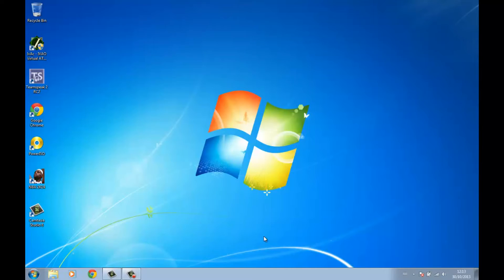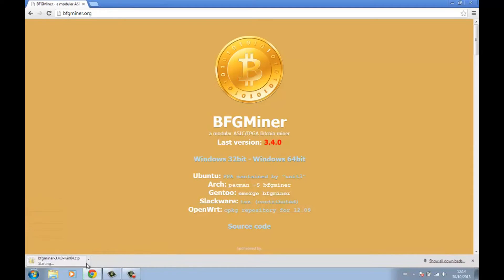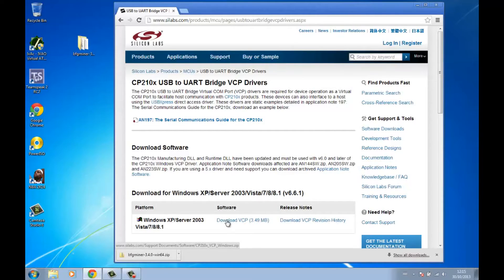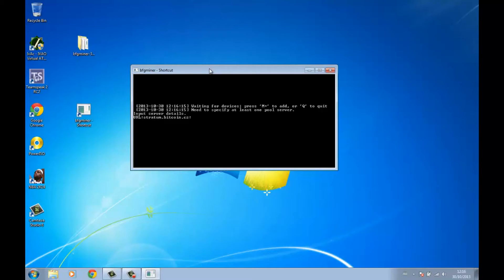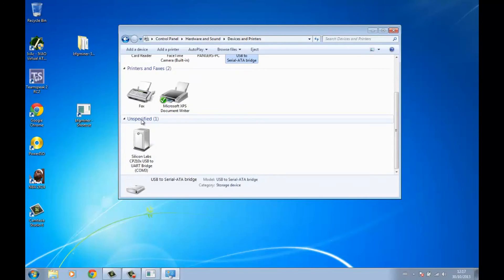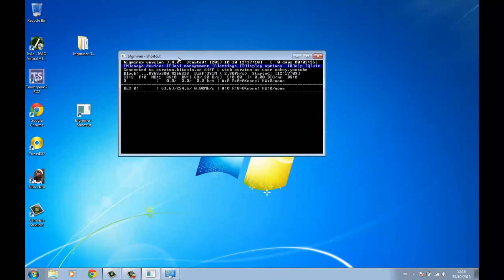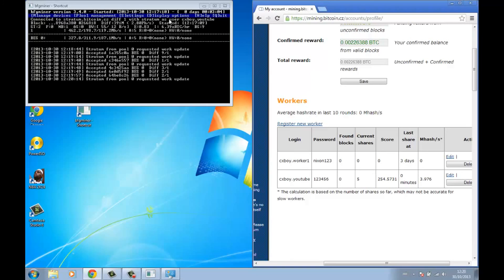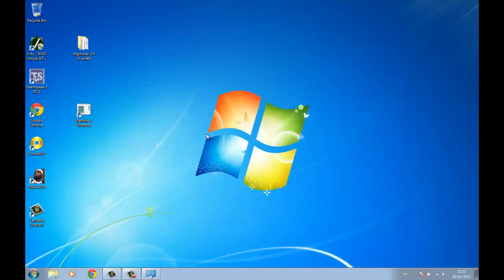Improved BFGMiner for Windows | Bitcoin @ BentPixels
BFGMiner on Mac Setup Guide partnered with BentPixel

Start BFGMiner: Click BFGMiner.exe in the folder.